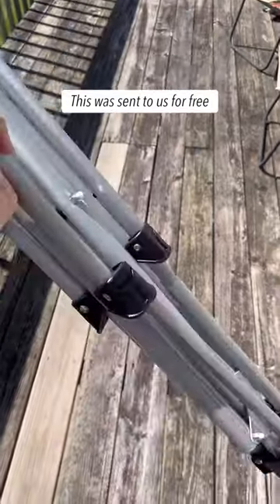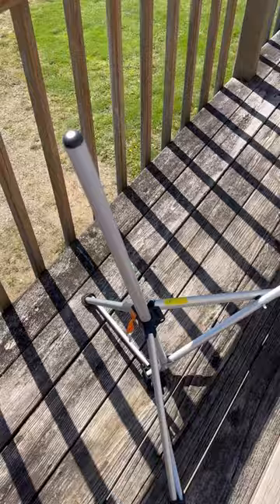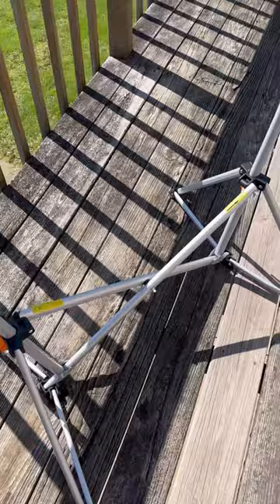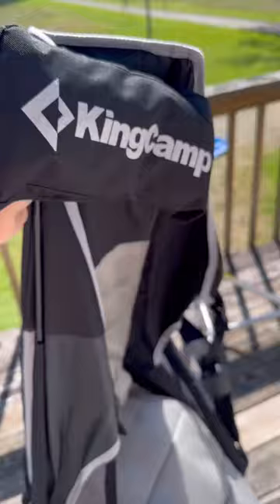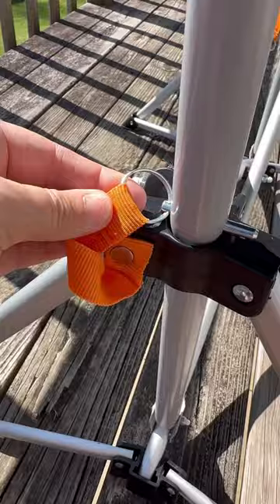freeproduct KingCamp Swinging Chair